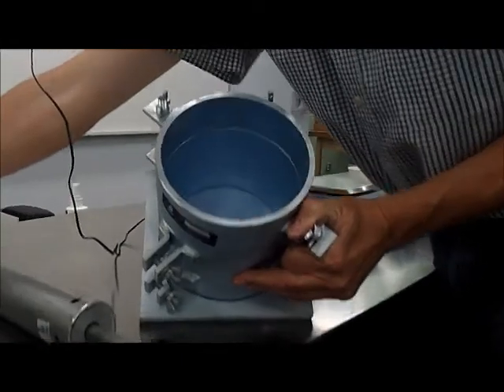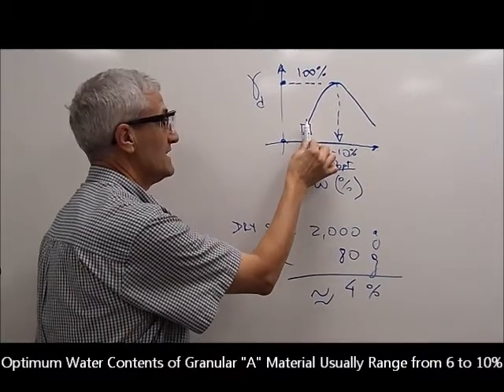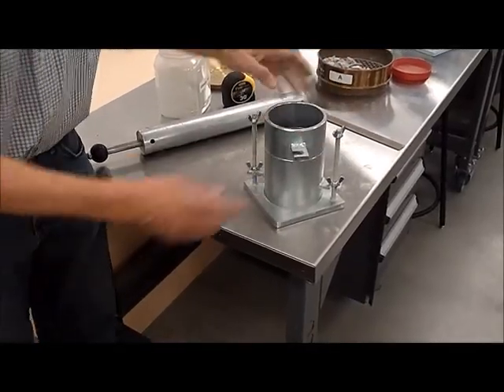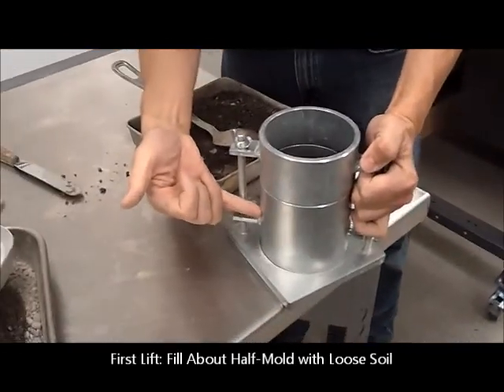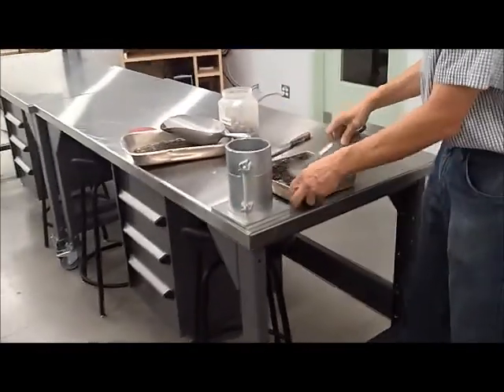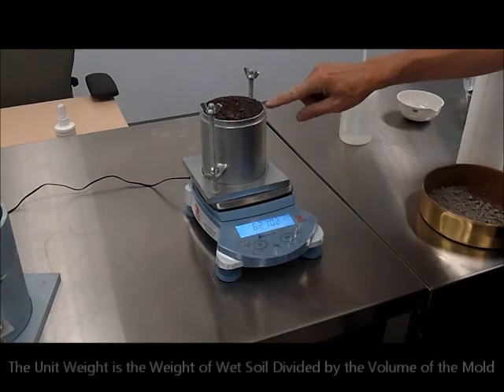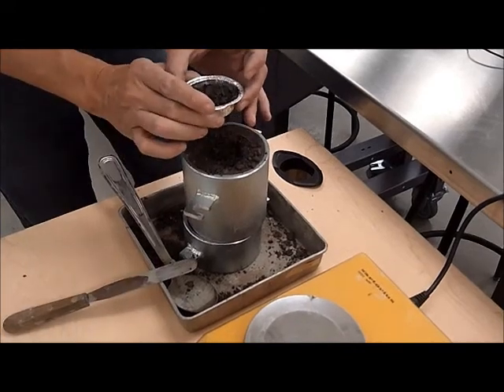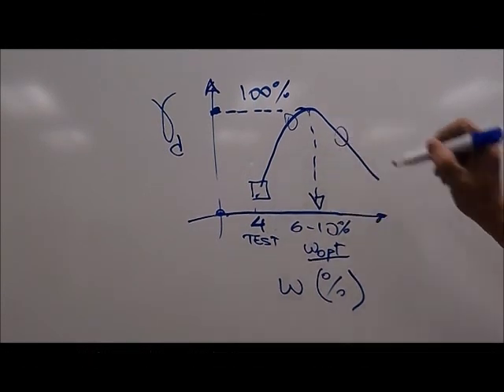ENG8454 Lab 3: Standard Proctor Compaction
Laboratory Testing of Soil using the Standard Proctor Compaction Effort